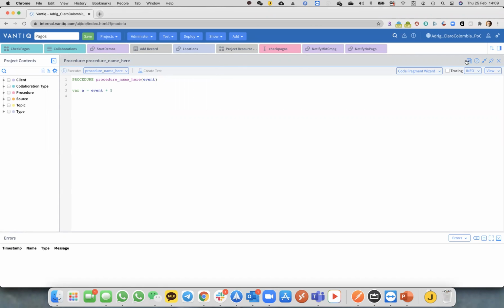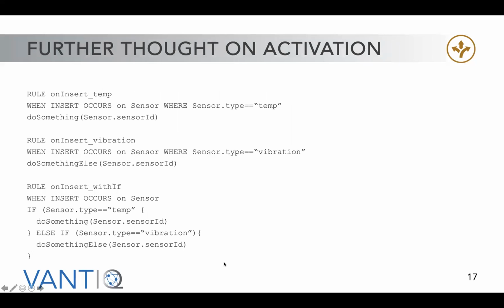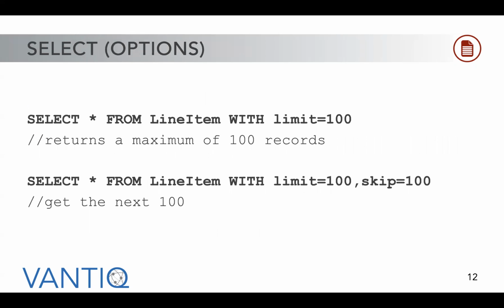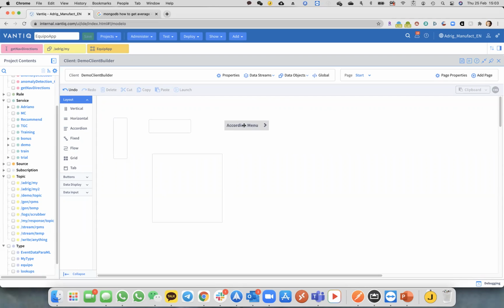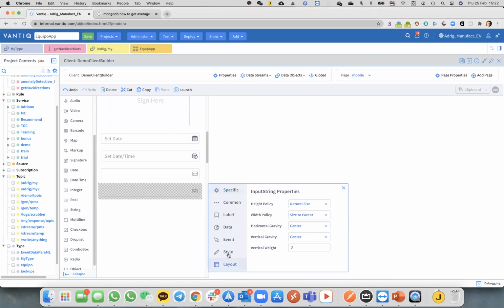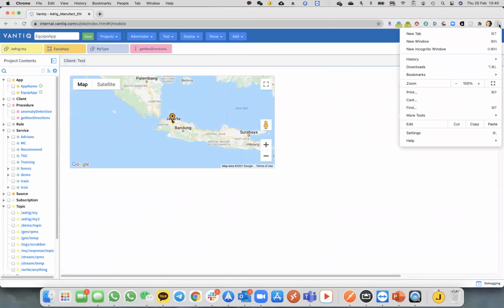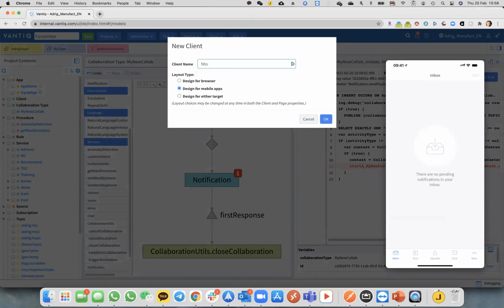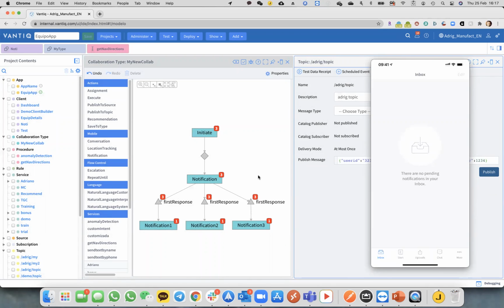Vantiq 강의 4일차